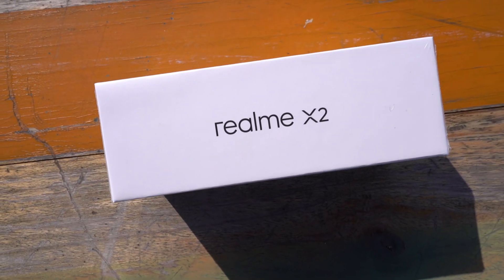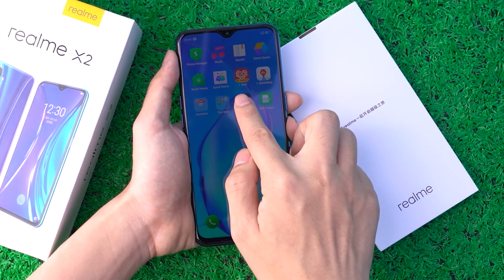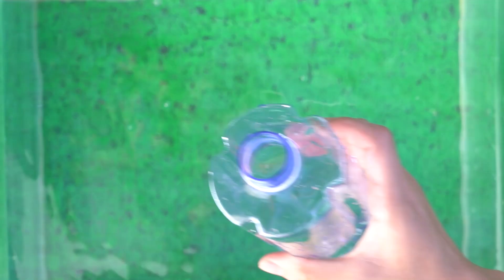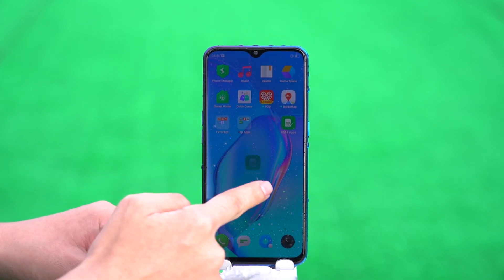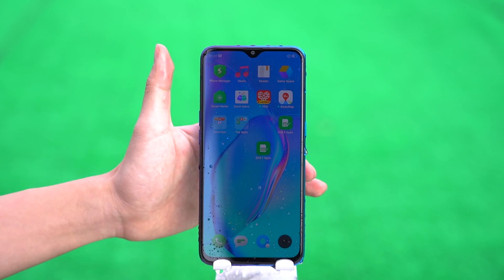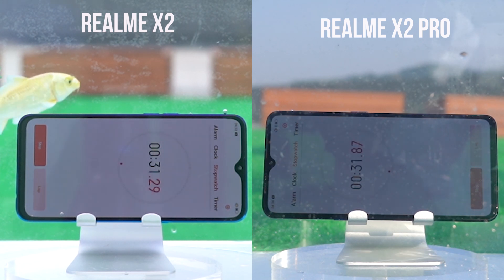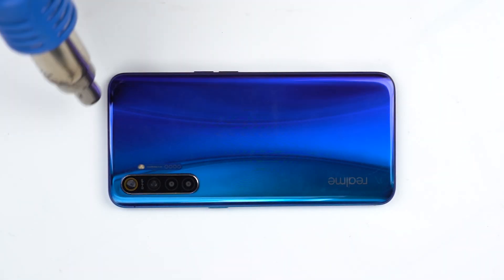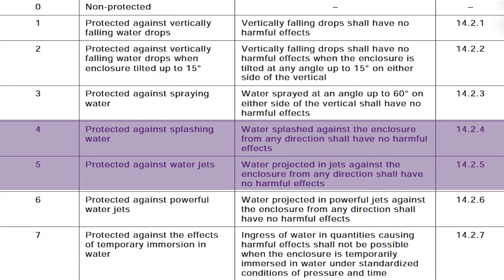Realme x2 Waterproof Test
This video is about some waterproof tests on the Realme X2.
Is Realme X2 waterproof or water resistant? You will find answers in this video.

Hello everyone, today the main character of our waterproof is realme x2.

In the previous waterproof test, we did the realme x2 pro, everyone wants to know how the realme x2 is waterproof. Today we will test the gap between the realme x2 and realme x2 pro.

Open the box, the accessories of the x2 and x2 pro are the same, and the charger and charging cable are included.

Realme x2 operation feels very smooth, and it is very convenient when mobile app.

The oleophobic layer of the screen is still as strong as ever, and the water drops on the screen can slide down smoothly.

After the flush test, the phone's sliding and photos were not affected.

In the shower test on the front, the phone hasn't been accidental, the slide is still smooth, and the photo is normal.

But when we turned the phone over, we found that the front camera of the realme x2 was misty, and the picture was not clear.

If you want to see other mobile phone waterproof test, please leave a message to tell us, don't forget to click on Ding Ding Dong, you can receive our information as soon as possible.

We think the realme x2 has already been flooded at this time, but we still have to take the next step and see which part of it is easier to flood.

We compared the realme x2 and x2 pro, and found that only 20 seconds after the x2 was put into the water, the SIM card socket on the side continuously bubbled up. As an upgraded version of x2, x2 pro seems to have advantages beyond hardware.

After one minute, the operation of the mobile phone became difficult, and the sliding was not smooth.

Let's take a look at its water intake.

After opening the phone, you can see that the motherboard has been filled with water. The waterproof test strip on the motherboard also changed color.

Overall, the realme x2 is less waterproof than the realme x2 pro, with a waterproof rating between 4-5.

Please keep your Realme X2 away from water, because its waterproof rating is only 3 ~ 4.